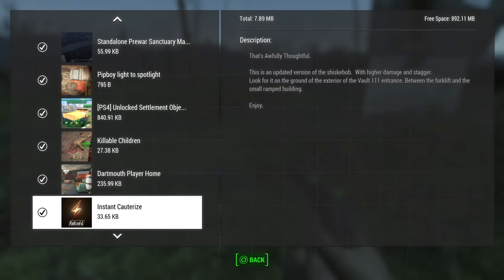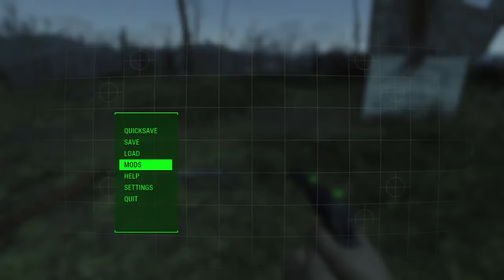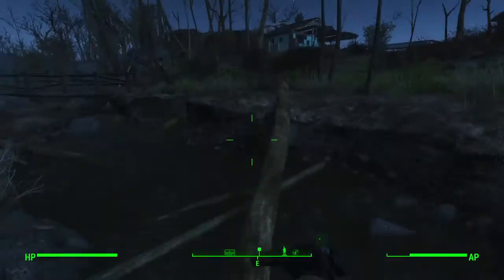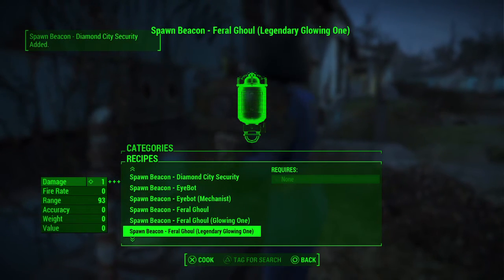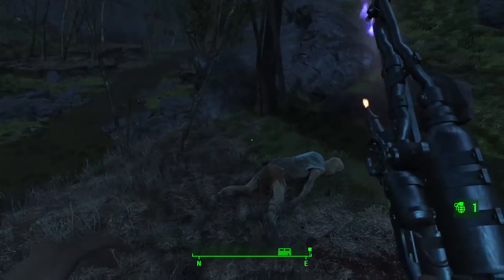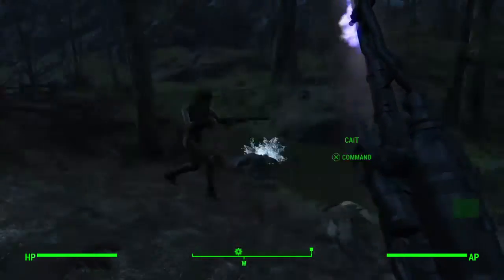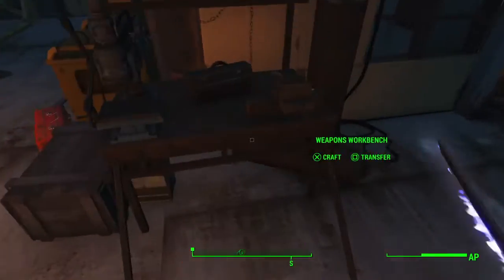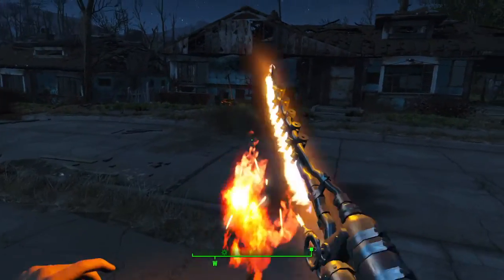Fallout 4 PS4 MODS - INSTANT CAUTERIZE